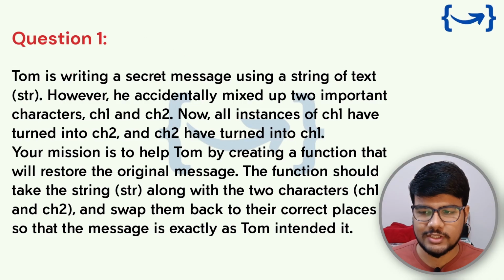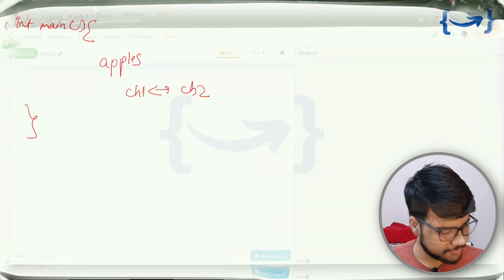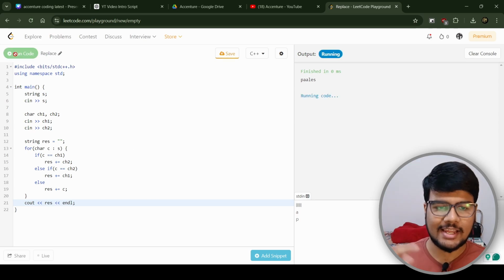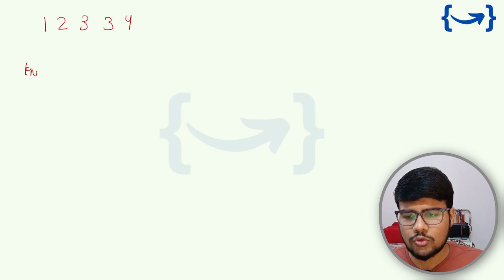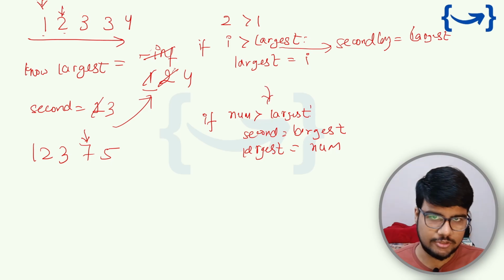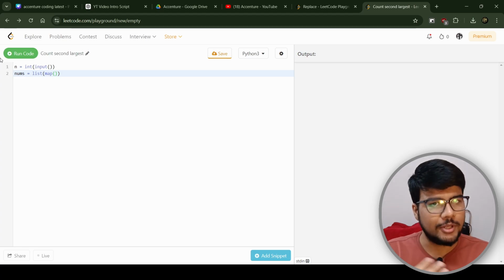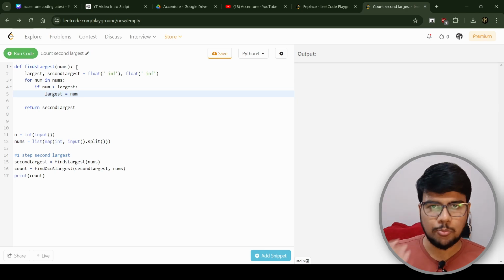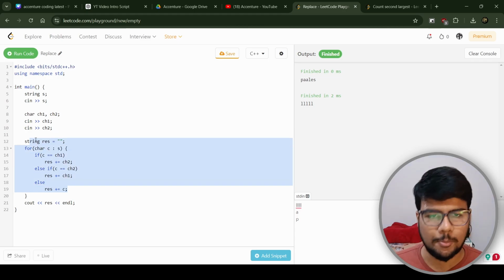Accenture Latest Coding Question with Solution | August 2024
Prepare for your Accenture coding rounds with the latest question from August 2024! In this video, we break down a real coding question and provide a step-by-step solution to help you understand the approach.

What's Covered:
- Detailed explanation of the August 2024 coding question
- Step-by-step breakdown of the solution
- Tips to tackle similar questions in Accenture interviews
- Key points to remember during the coding round

TCS hiring
tcs hiring
software hiring
jobs freshers
fresher hiring
freshers hiring
Hiring freshers
STEP internship
product company
summer internship
off campus
freshers hiring
Hiring freshers
STEP internship
product company

tcs nqt